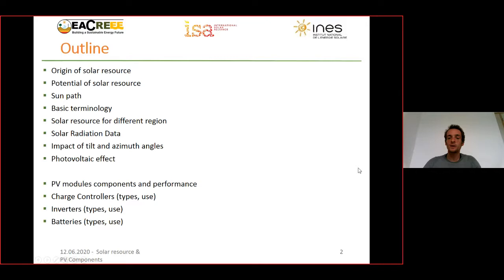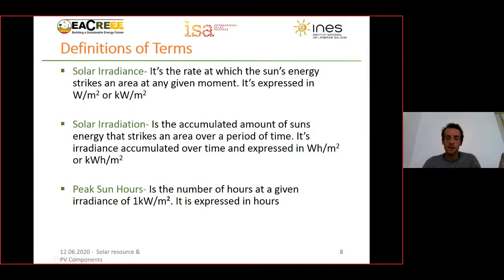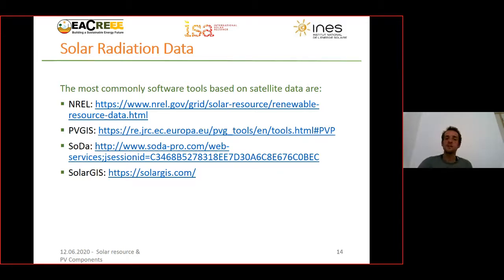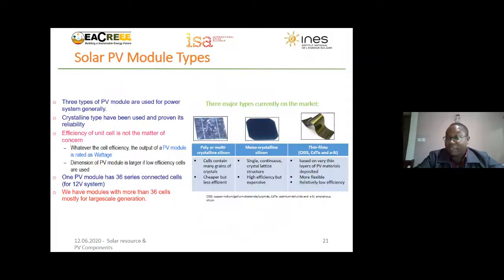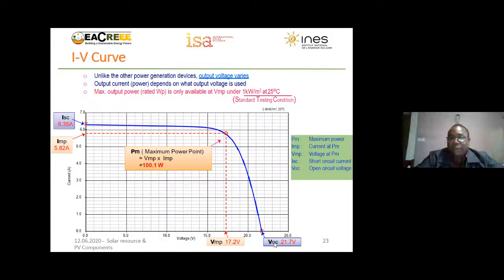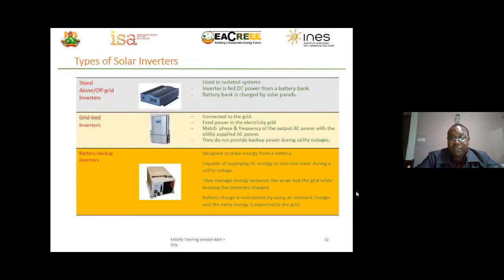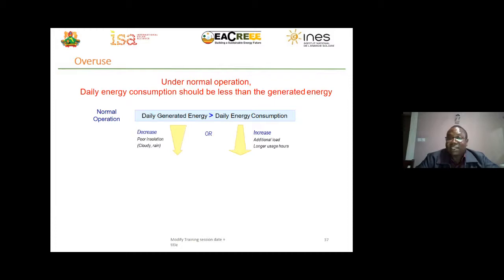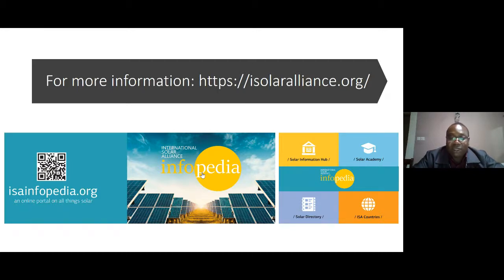ISA Webinar 4 PV Basics - 12 June 2020